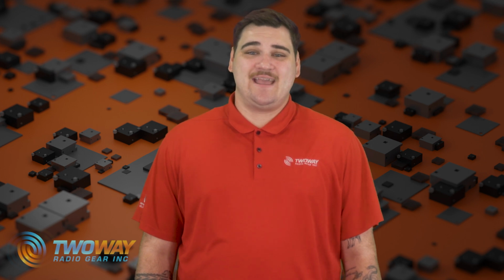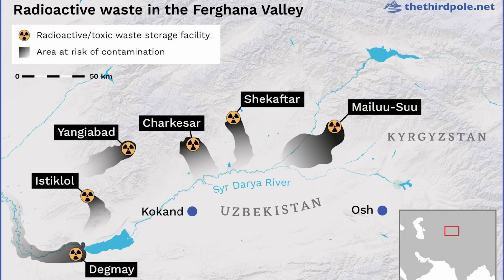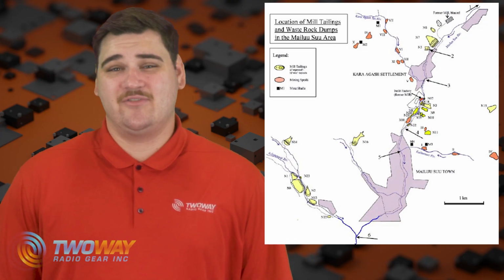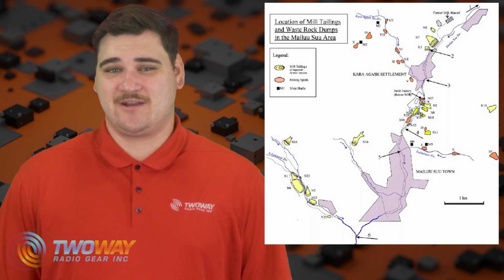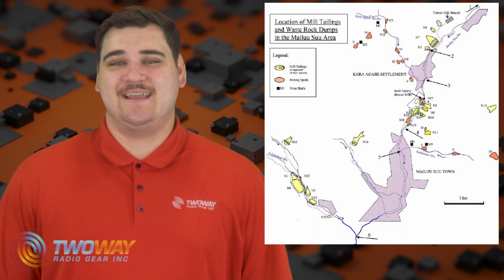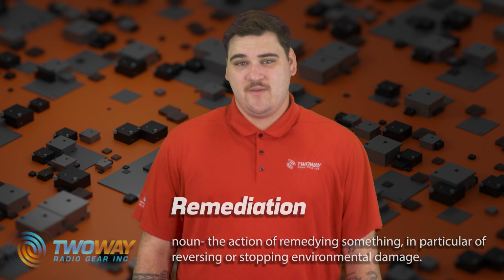TWRG Tech Tuesday - Drone-Based Radiation Monitoring in Kyrgyzstan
Kyrgyzstan suffered a massive nuclear disaster in 1958, but in 2022 drones are helping remediate the land. Zach discusses drone usage in Kyrgyzstan on this episode of Tech Tuesday!

IAEA- Drones Help Central Asia Deal With Legacy Radiation